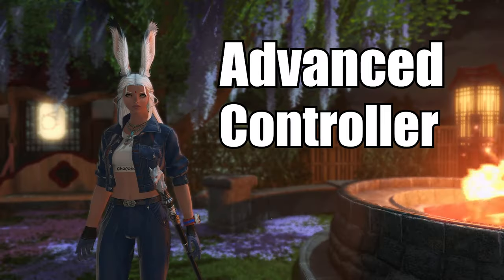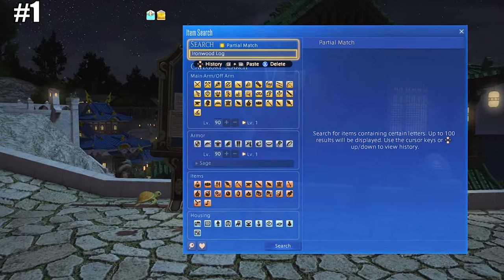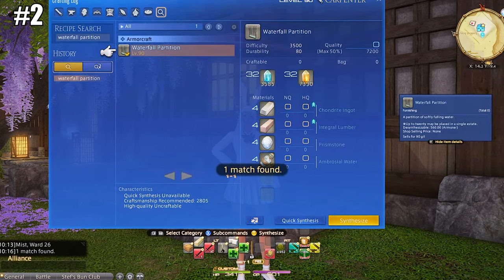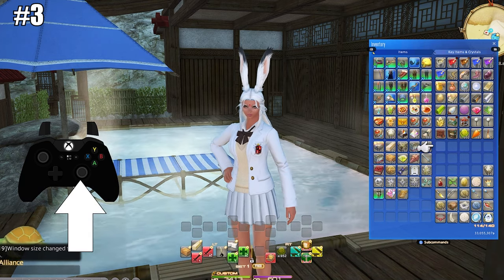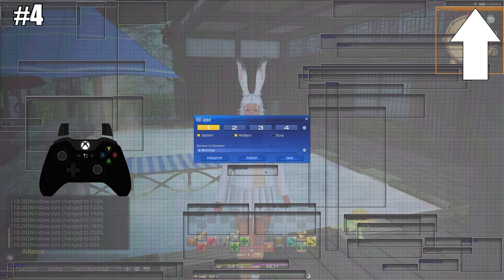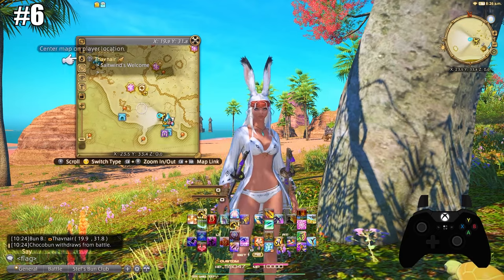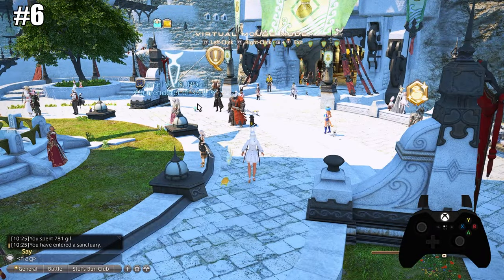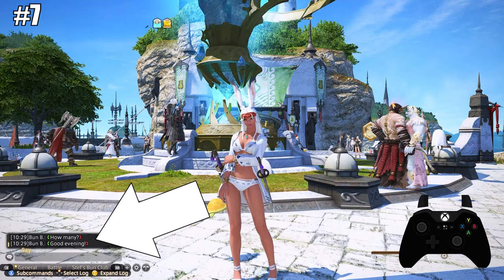7 Advanced Controller tips you probably didnt know.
Keyboard Link:
Keyboard and Mouse for Console